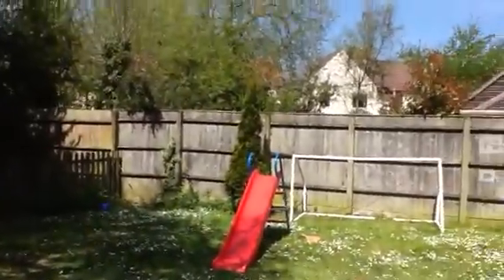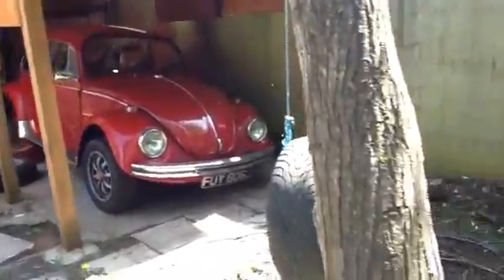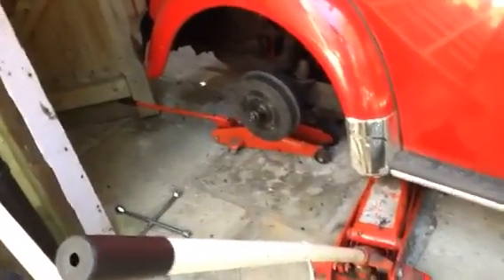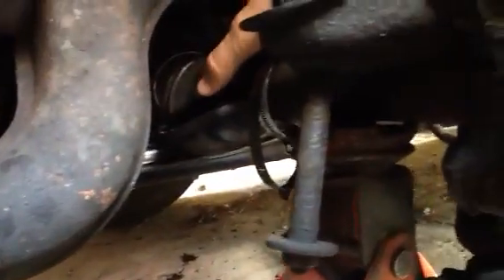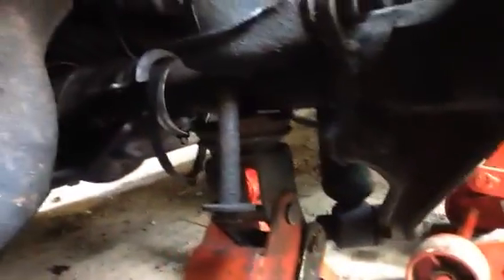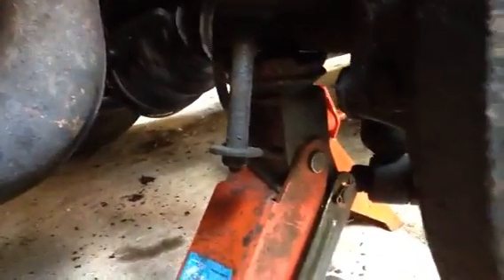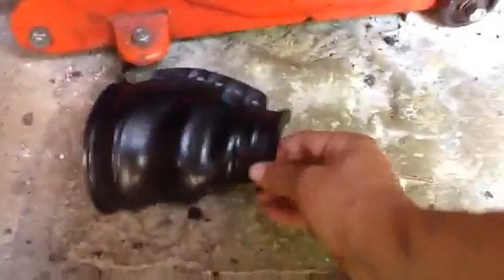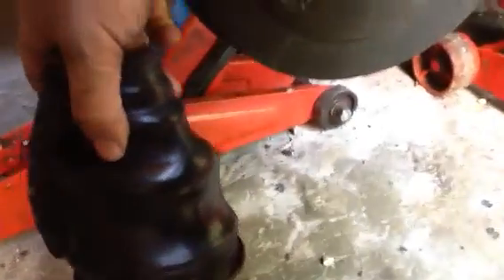Vw beetle 1971 CV boot removal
Vw beetle cv boot